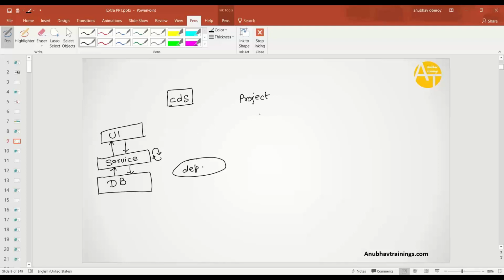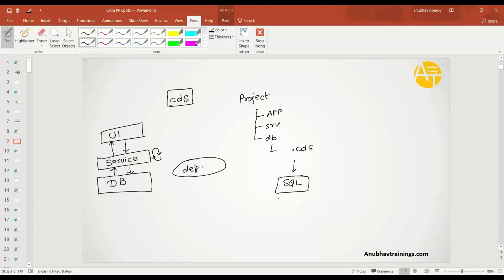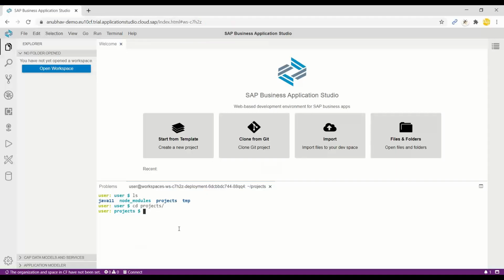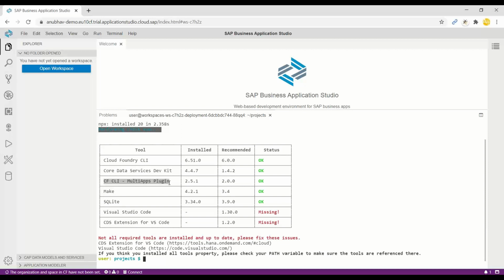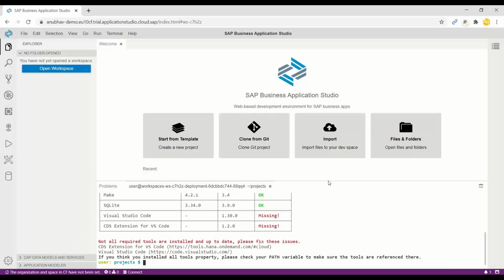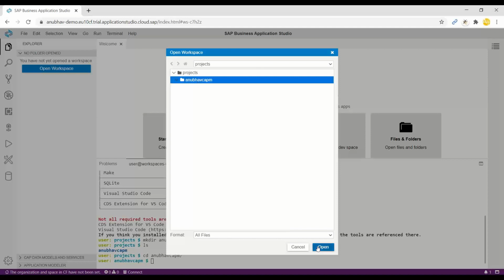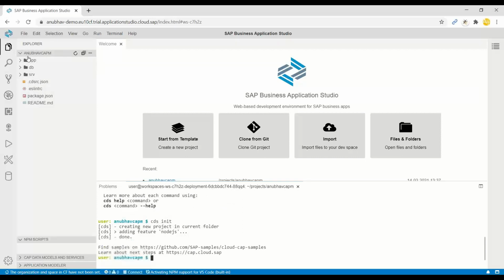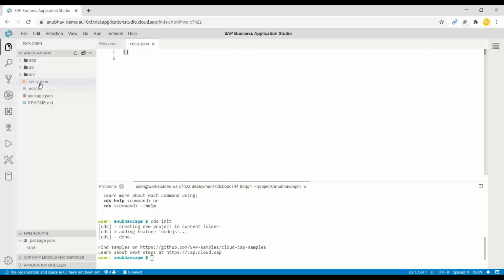03 Create First Project in Cloud Application Programming Model | Business Application Studio CAP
SAP Cloud Application Programming Model (CAPM) is a framework of libraries, components, IDE tools. In this training series on Business Technology platform training, we will look at quick demos in SAP Cloud Application Business Studio.
In this Video, we will create a First Project in CAP application using SAP Business Application Studio.
Lets go-over the development steps of CAP application.

This is a short end to end video series on BTP CAPM Programming, If you interested in detailed course, check our course page

01 SAP Business Technology Platform training |

Components of SAP CAPM
Core Data Services (CDS): It is a data modelling infrastructure used to define data models and service definitions, queries and expressions in object notation.
Service SDK’s: CAPM have libraries available for both Java and Node.js which used to provide and consume services through synchronous and asynchronous API’s. SDK’s also have integration to services such as authentication and credential-flows and on/off boarding of SaaS tenants.
SAP Business Application Studio: IDE to build business applications

Project in Cloud Application Programming Model,
Business Application Studio CAP,
sap business technology platform training,
sap business technology platform tutorial,
sap capm,
sap btp course,
sap cloud foundry development,
sap cloud platform development,